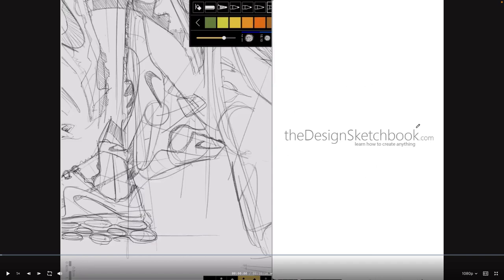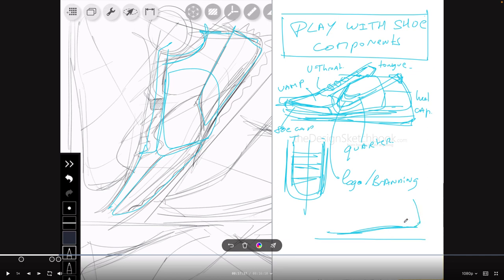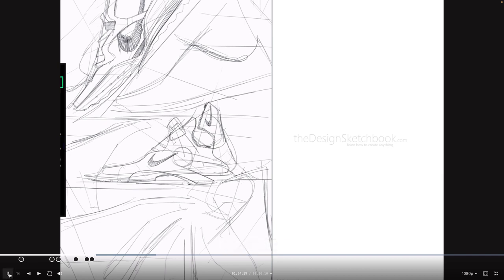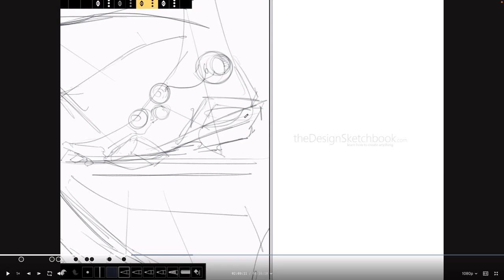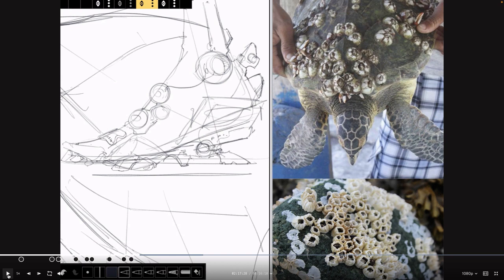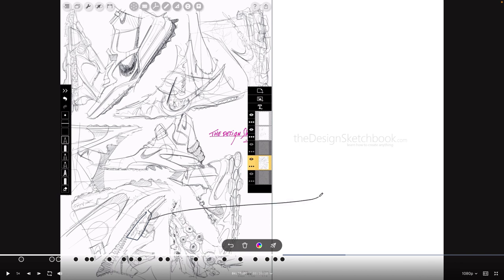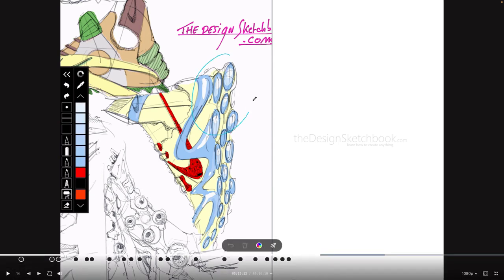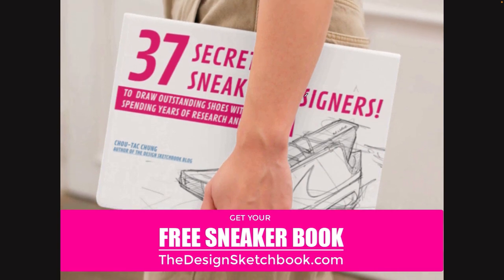How I Draw Unlimited Sneakers (and Beat the Blank page) | MORPHOLIO TRACE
What the Designer Starter Kit book will teach you.
The Book includes 4 simple guides I made for True-beginner designers.